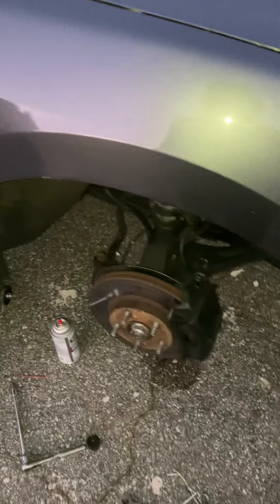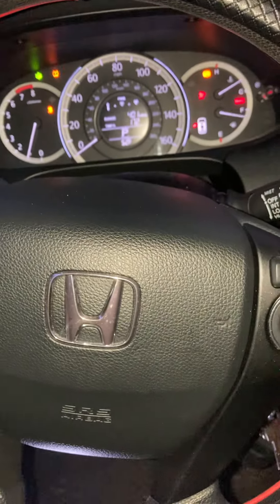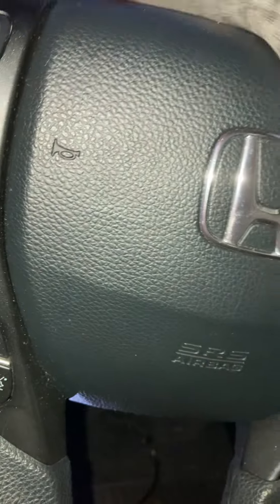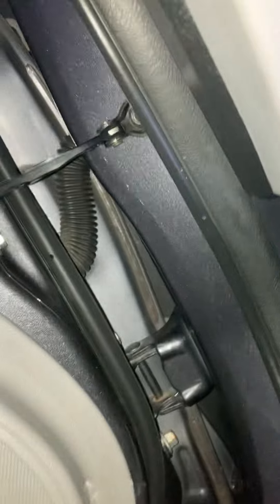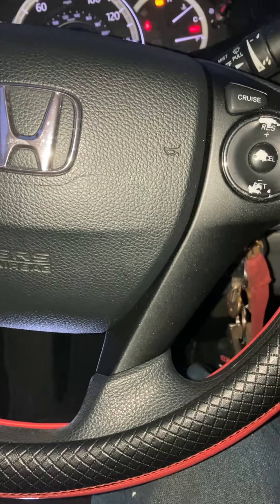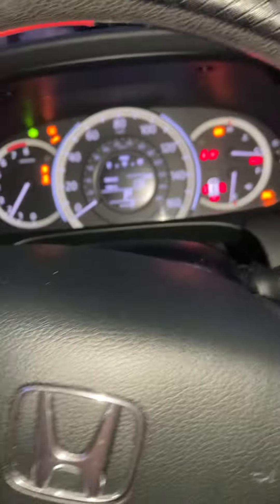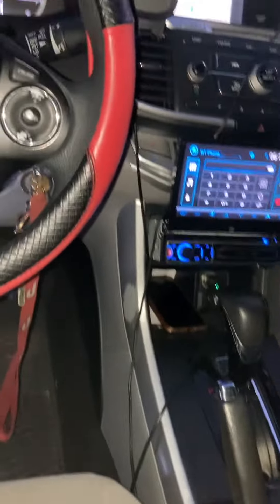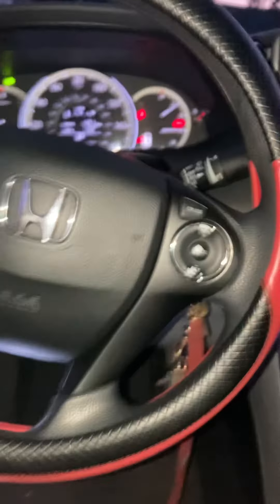Reset ABS light 2013 - 2016 Honda acurs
ABS sensor size 10 mm socket and how to change ABS sensor and reset light 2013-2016 accord￼

like & sub